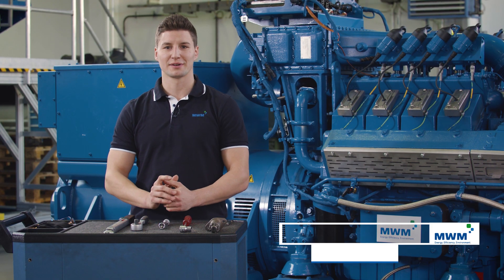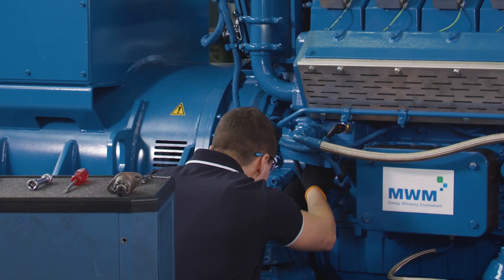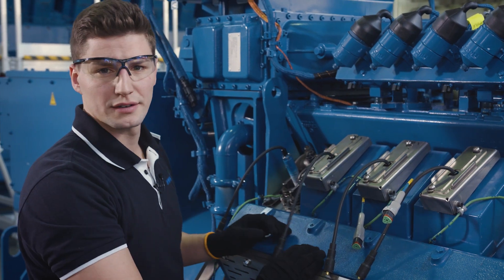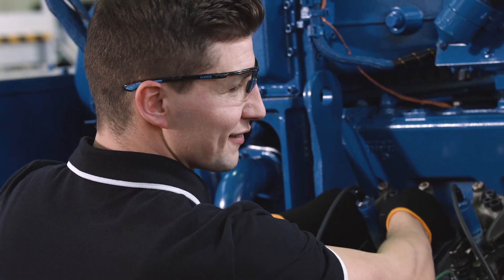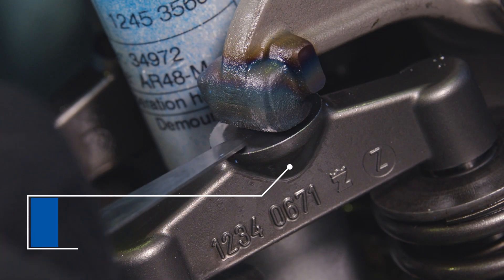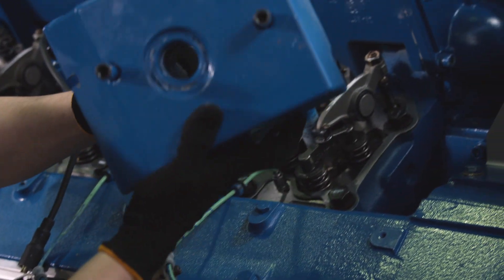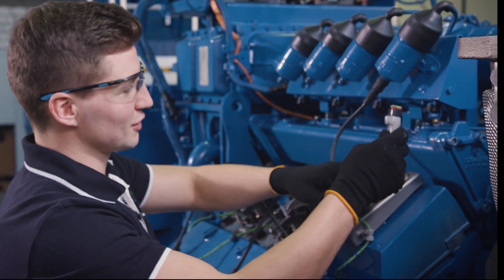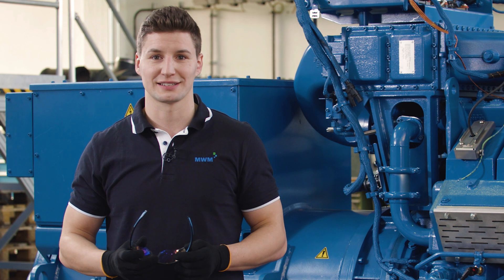Episode 2: Valve Clearance Adjustment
In the second episode of the MWM Service Tutorials "Do it the smart way", Alexander Klotz, Technical Trainer at the Training Center Service in Mannheim, uses the example of a TCG 3016 gas engine to illustrate how to adjust the valve clearance of MWM generators.

Protagonist: Alexander Klotz (Technical Trainer at the MWM Training Center Service in Mannheim)
Sender: Caterpillar Energy Solutions GmbH, Mannheim (Germany)
Production: Motionplan GmbH & Co. KG, Mannheim (Germany)
Production Manager: Frank Fuhrmann, Caterpillar Energy Solutions GmbH, Mannheim (Germany)